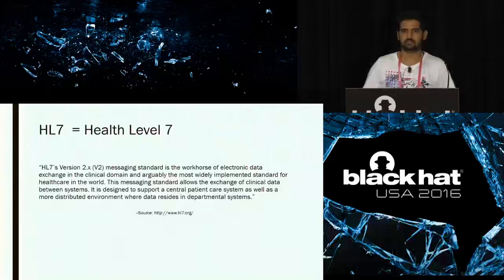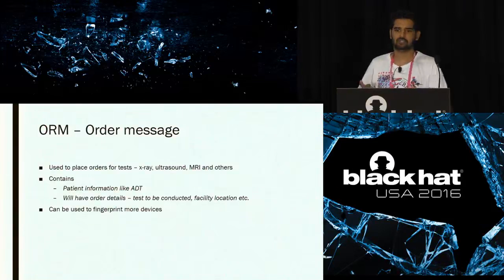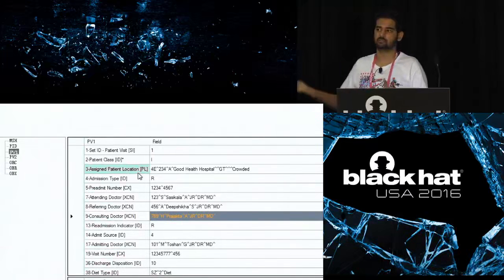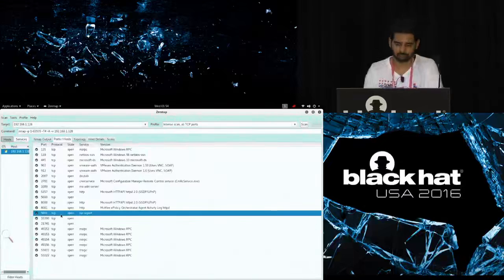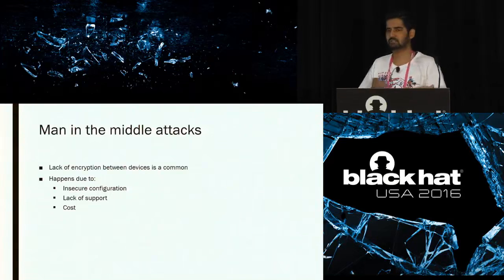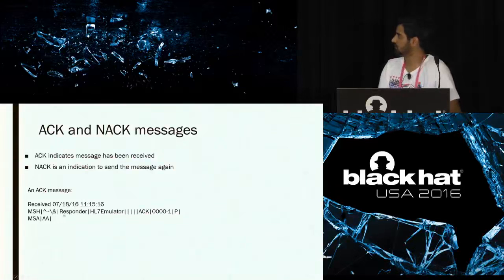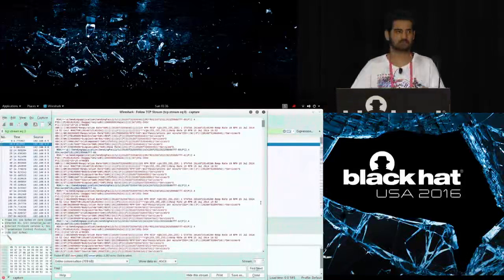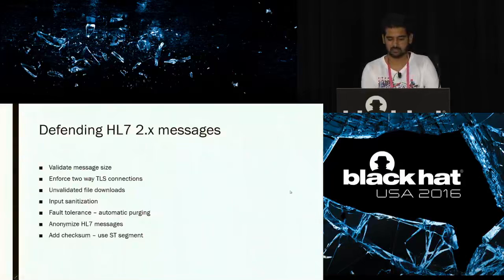Understanding HL7 2 X Standards, Pen Testing, and Defending HL7 2 X Messages